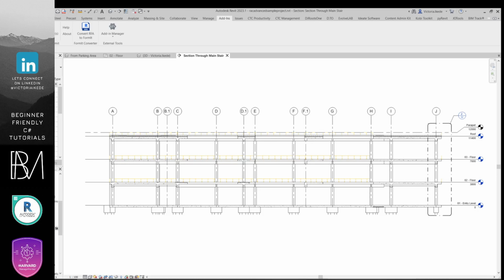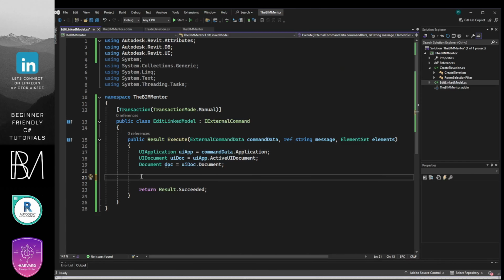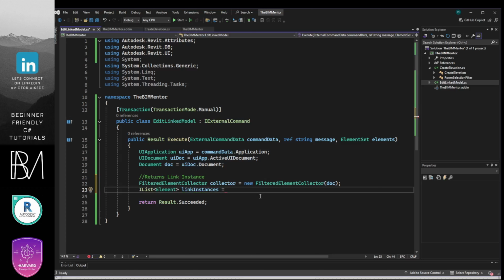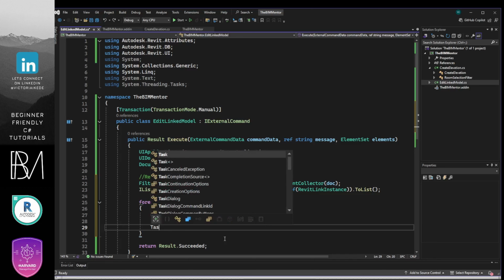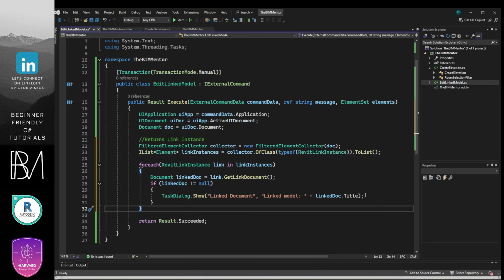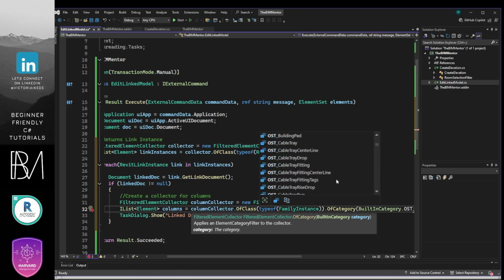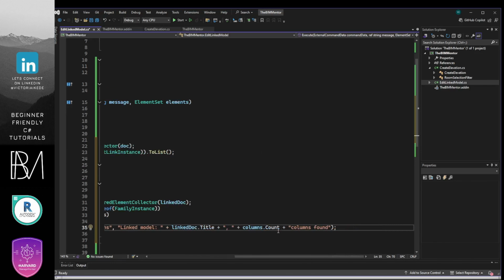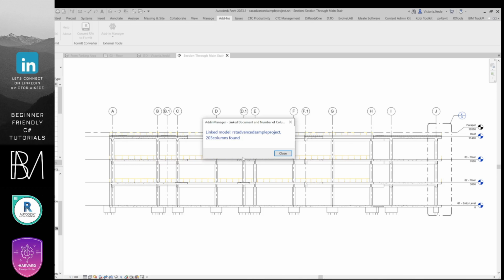Revit API Tutorial: Access Linked Models and Filter Structural Columns with C#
Revit API Tutorial: Access and Filter Linked Models for Structural Columns with C#. Learn step-by-step how to retrieve and process linked model data, including filtering for structural columns, in this detailed beginner-friendly guide.

Perfect for developers and BIM professionals looking to enhance their Revit API skills.